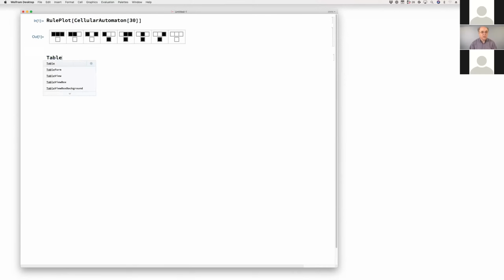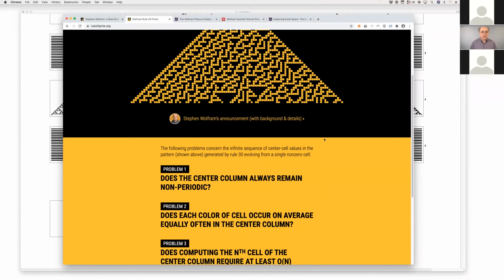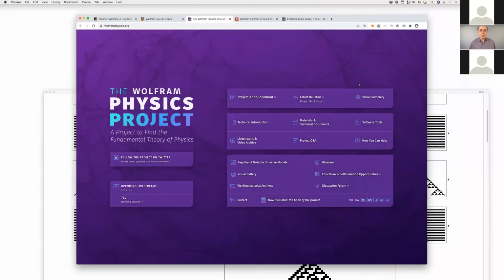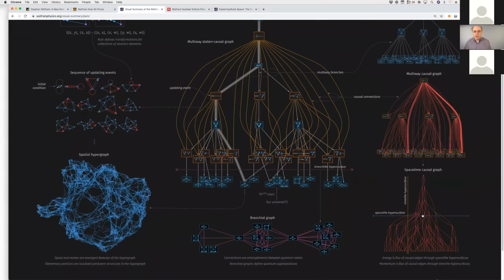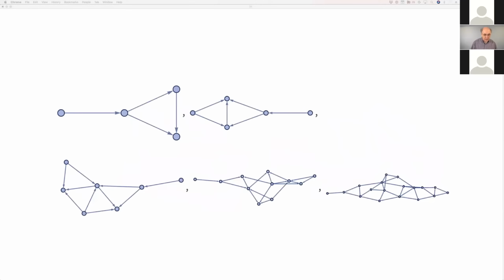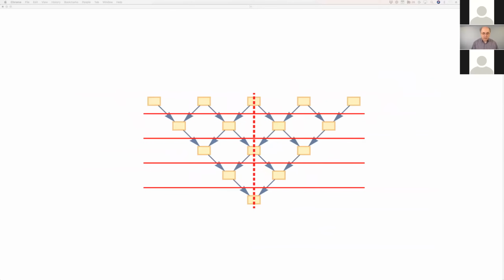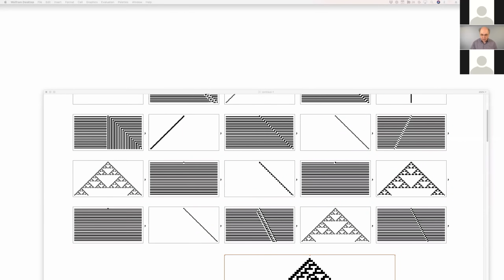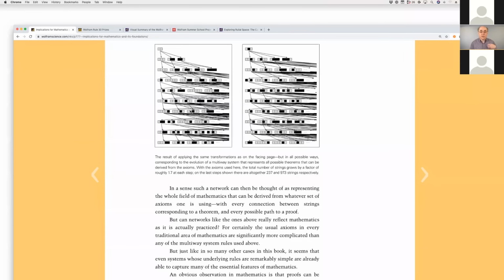Dr. Stephen Wolfram at AUTOMATA 2020 on A New Kind of Automata, that May Be Our Universe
26th International Workshop on Cellular Automata and Discrete Complex Systems (online/originally Stockholm Sweden), 11th August 2020.
An IFIP WG 1.5 event hosted by Oxford Immune Algorithmics and the Algorithmic Dynamics Lab.